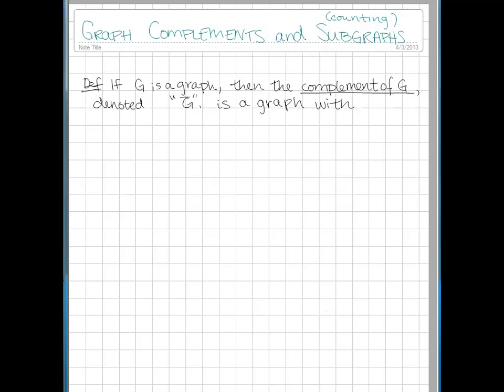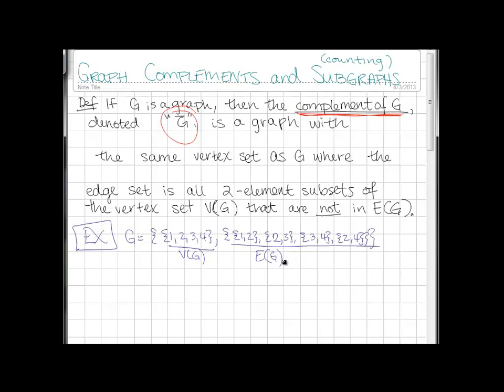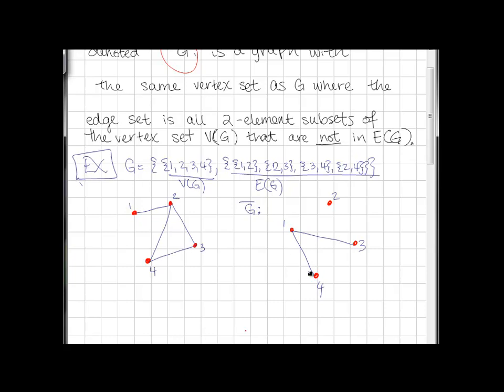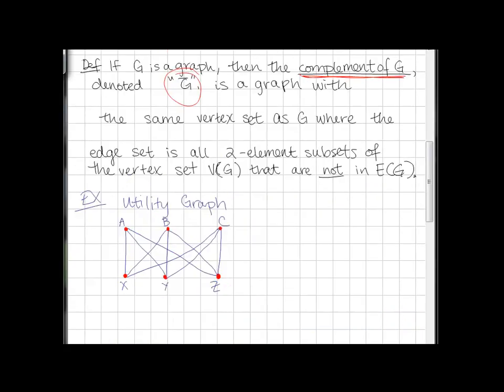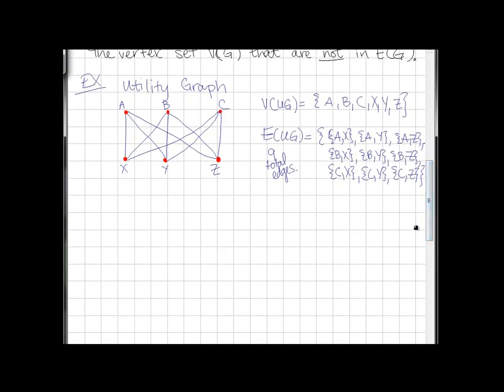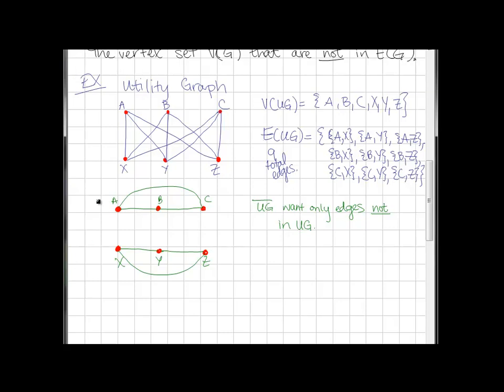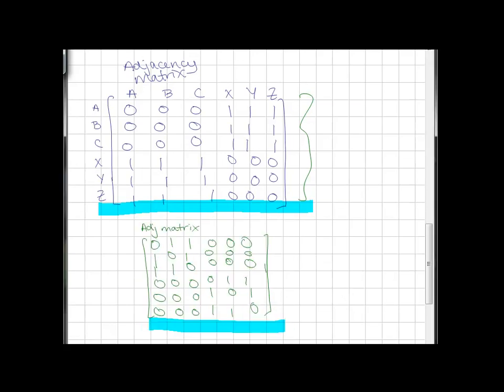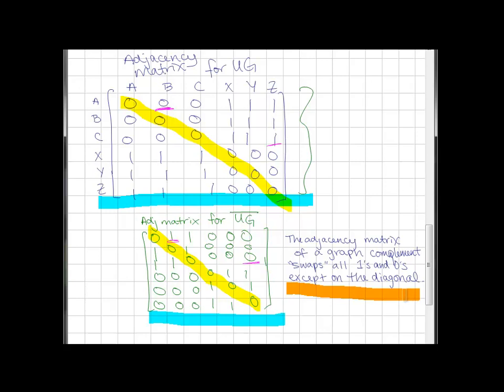Graph Complements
Defines the graph complement and a few examples, including how the adjacency matrix of a graph and its complement compare.